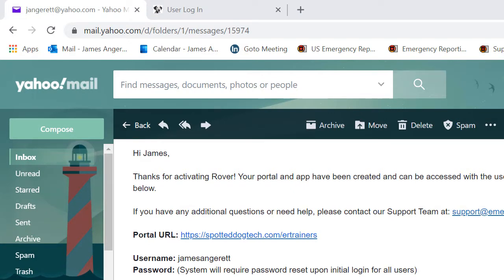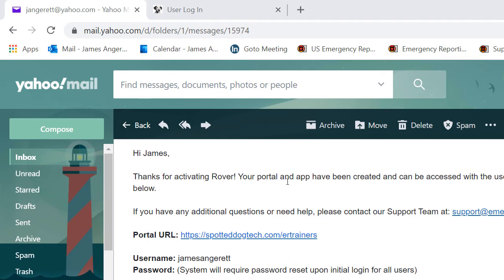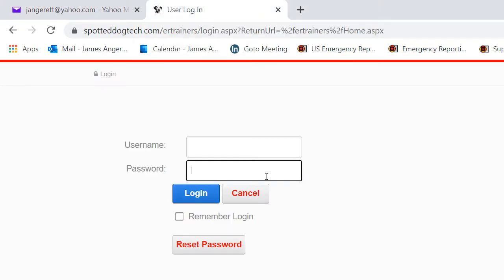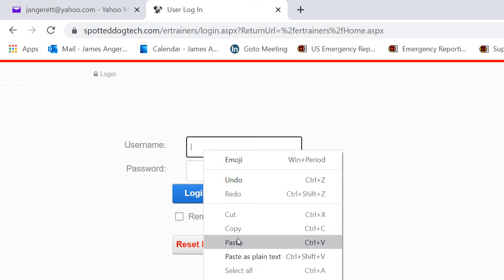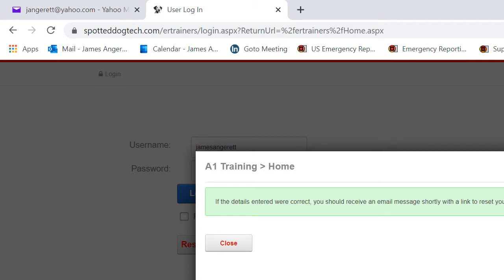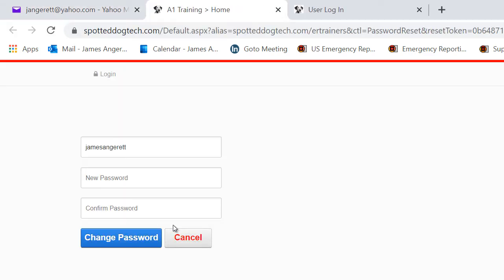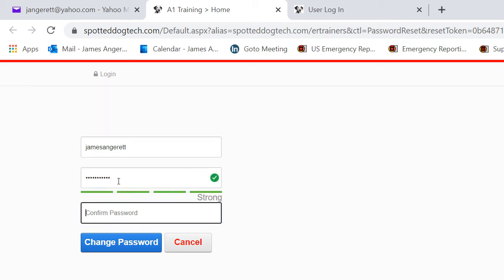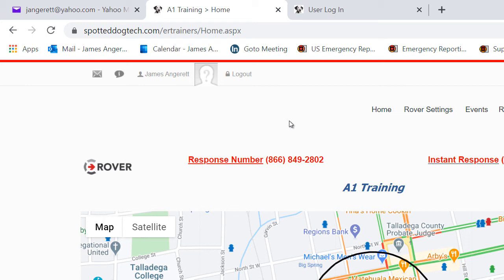Rover Portal Initial Sign In Steps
Instructions for initial sign in and password creation for your Rover Portal